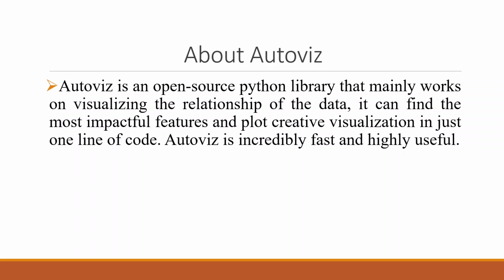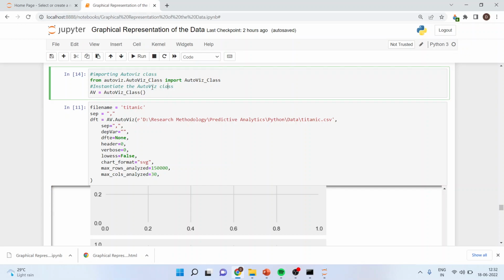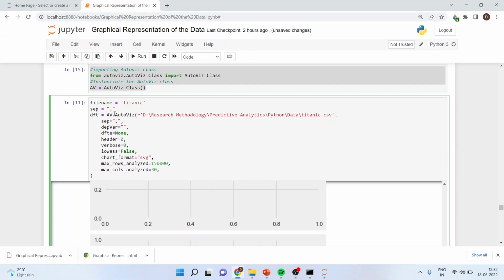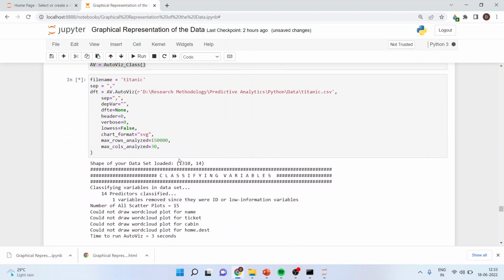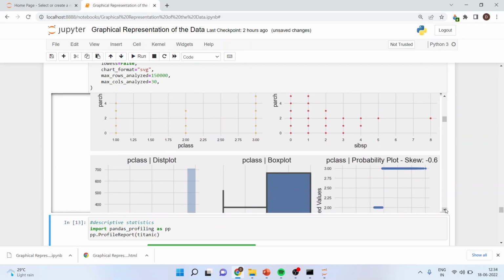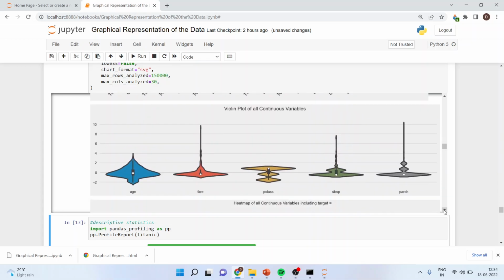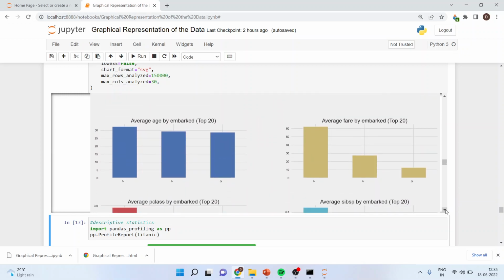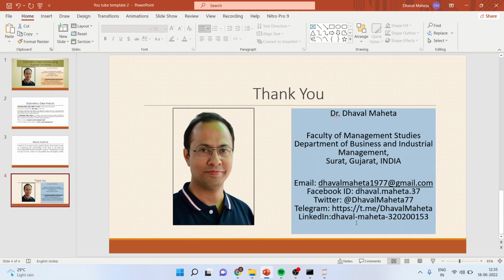21. Exploratory Data Analysis using Autoviz || Dr. Dhaval Maheta